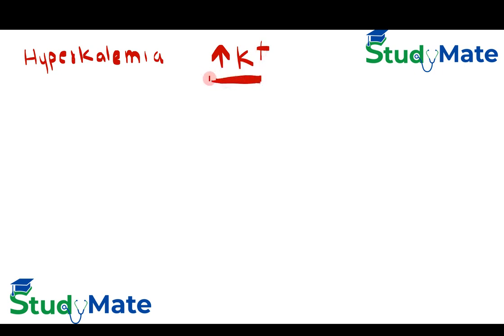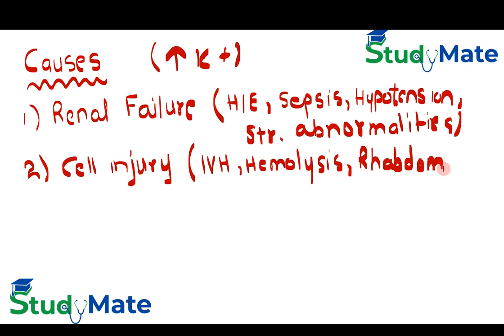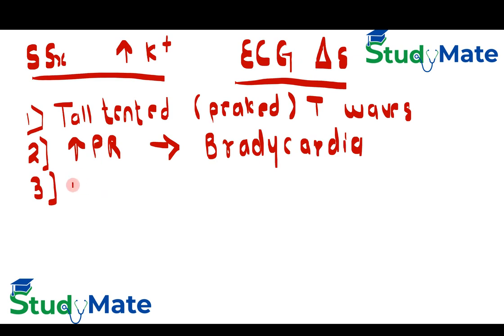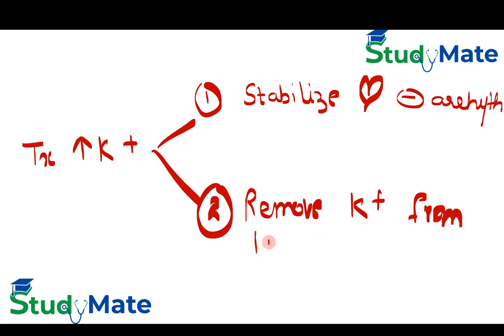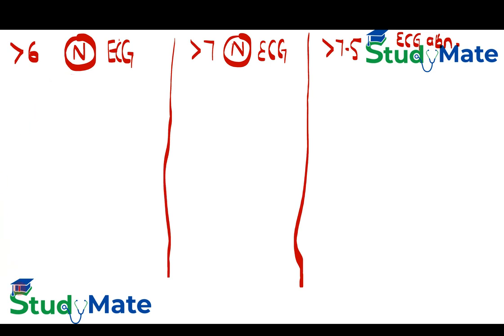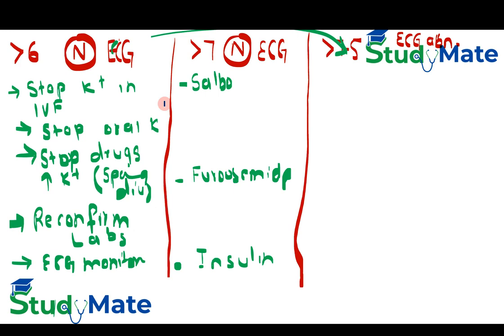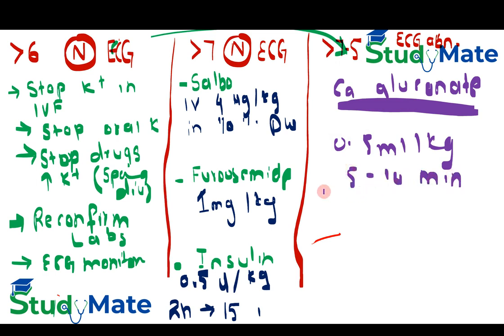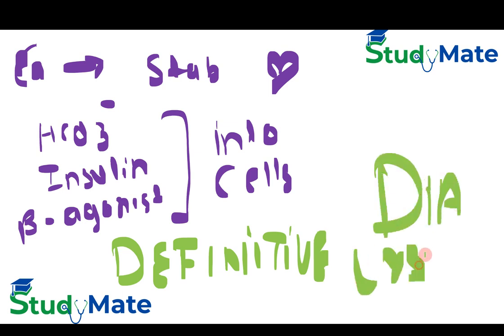Hyperkalemia Management in Pediatrics: A Comprehensive Guide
Welcome to our in-depth exploration of hyperkalemia management in pediatric patients. Hyperkalemia, characterized by elevated serum potassium levels, can pose serious health risks, especially in children. In this video, we'll cover:

Definition and Causes: Understanding what hyperkalemia is and its common causes in children.

Symptoms and Diagnosis: Identifying the signs of hyperkalemia and how it's diagnosed.

Initial Management: Immediate steps to stabilize the patient and prevent cardiac complications.

Medications and Treatments: Detailed overview of medications like calcium gluconate, insulin, and sodium bicarbonate.

Monitoring and Follow-up: Continuous ECG monitoring and long-term management strategies.

Case Studies: Real-life examples and scenarios to illustrate key points.

Whether you're a medical professional or a concerned parent, this video will provide you with valuable insights into managing hyperkalemia in children.